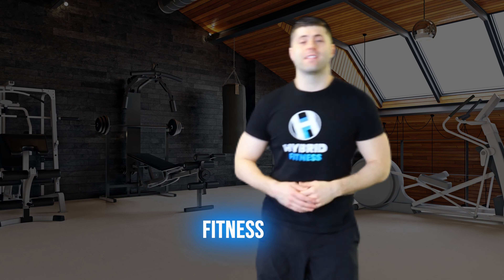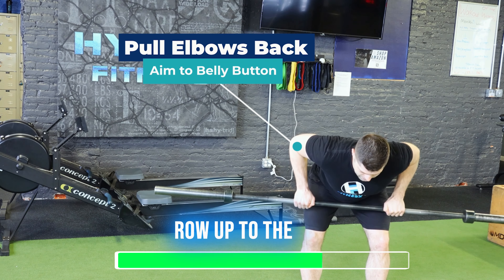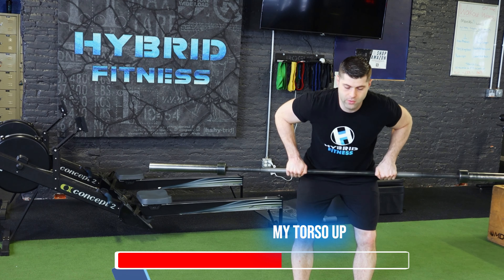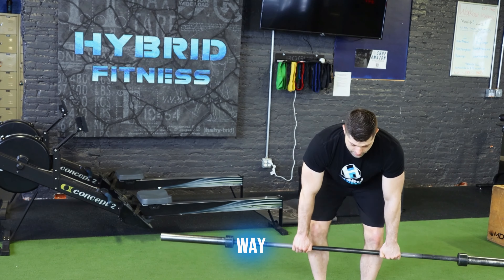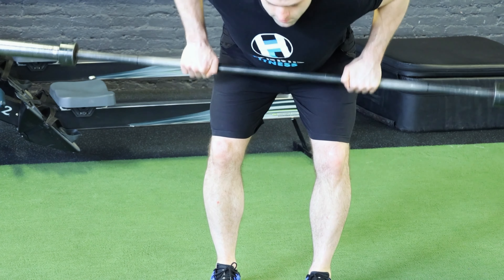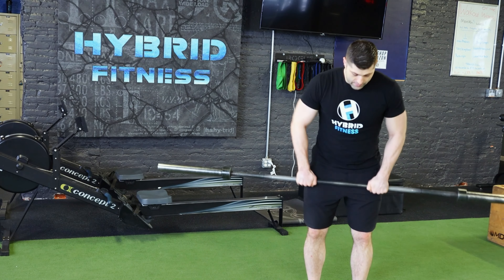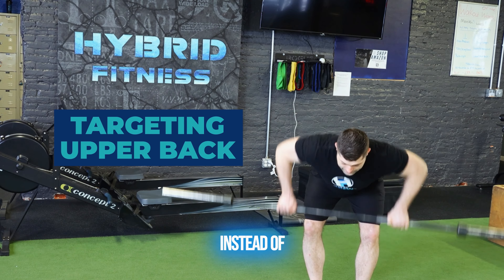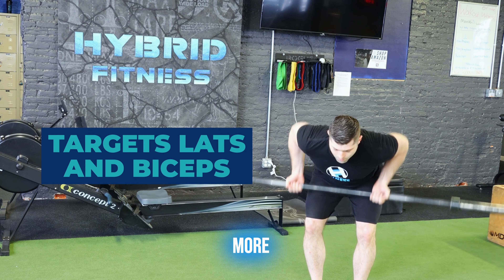3 Most Common Bent Over Row Mistakes - Avoiding 3 Common Gym Mistakes for Maximum Muscle Gain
In this video, we'll delve into the 3 most common bent-over-row mistakes that could be hindering your progress in the gym. These common workout errors can not only affect your gains but also put you at risk of injury. We'll show you how to avoid form mistakes and provide guidance on the proper bent-over-row technique. Whether you're a seasoned weightlifter or a beginner, these weightlifting tips are essential for mastering this exercise. Don't let these errors hold you back from achieving your fitness goals. Watch this video and perfect your bent over row technique today.